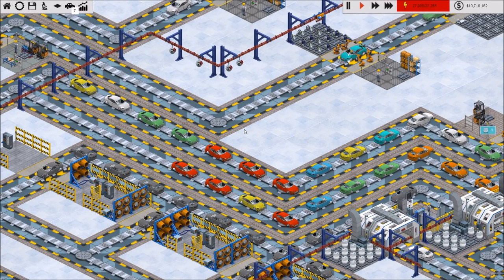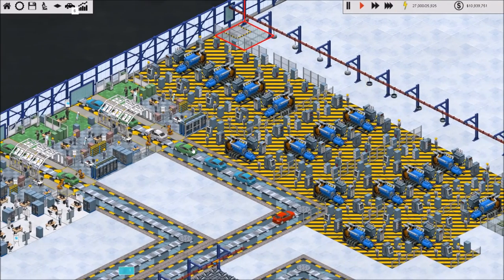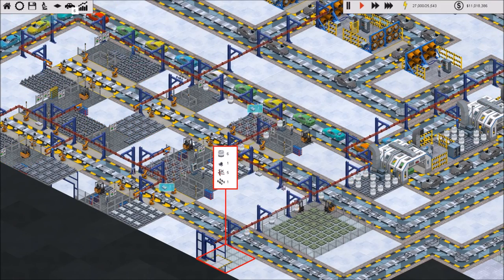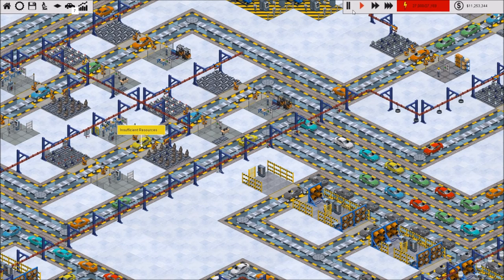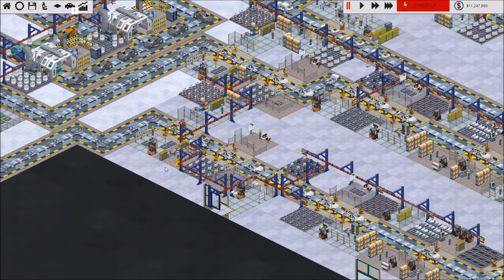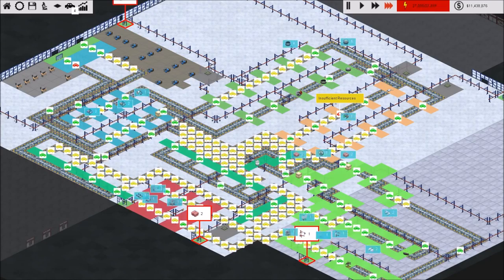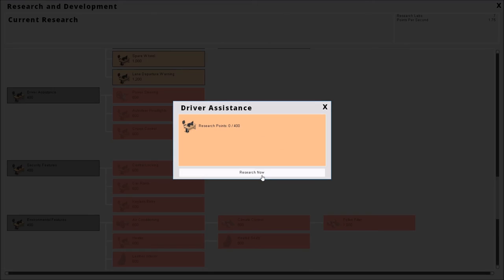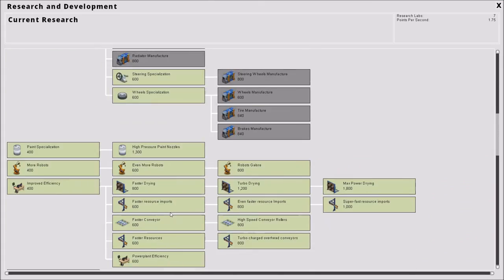Let's Try Production Line Alpha 1.04 EP11: Surprise Ending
Production Line is the latest game from Positech Studios, home of Big Pharma, Democracy 3, and
other titles. Production Line is a game about automation, efficiency, and streamlining supply chains. I am really excited to see how this plays out, the developer has stated that he loves deep tech trees and so do I! This is a very early Alpha – only released at the end of January – so some bugs and minor glitches are to be expected.